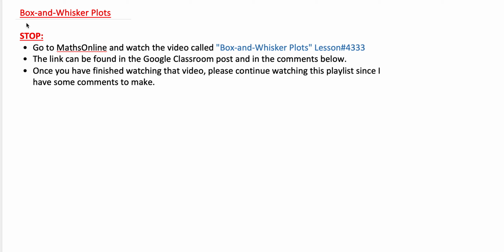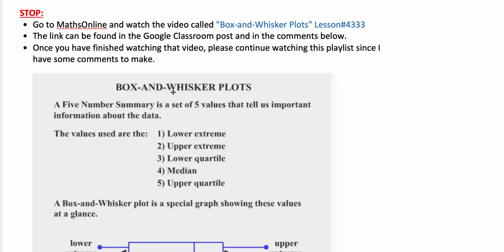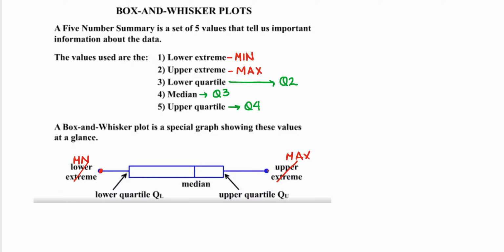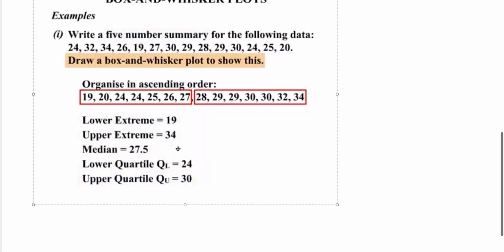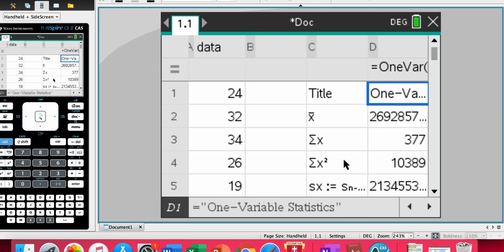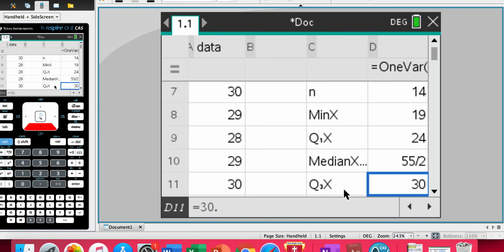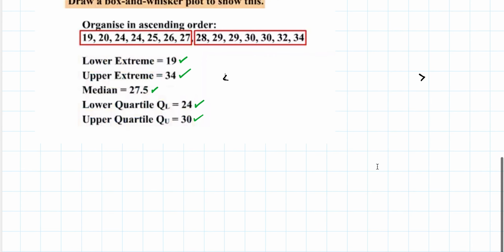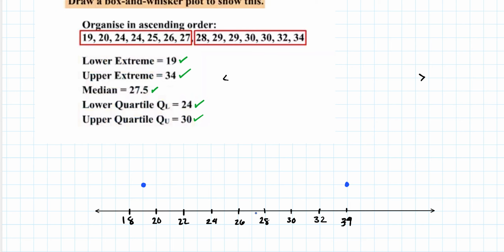Yr 9 - Box and Whisker Plots